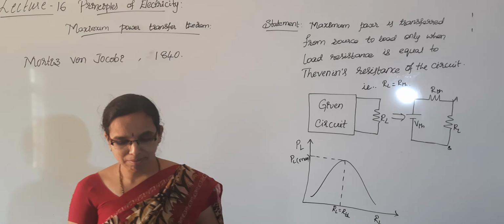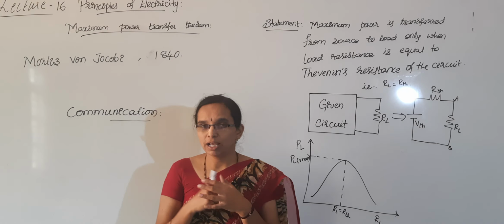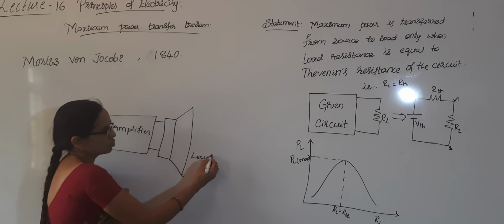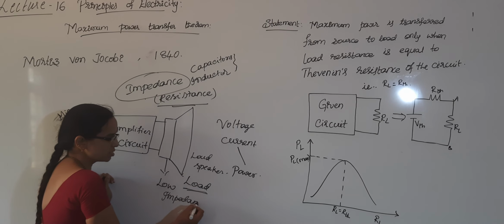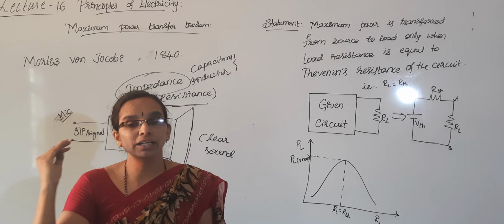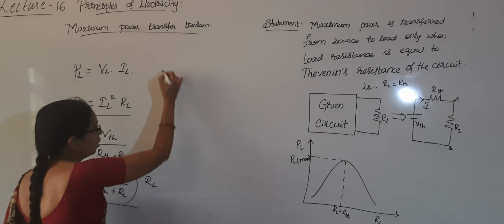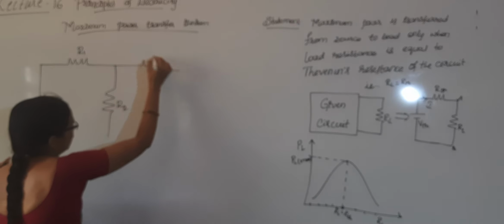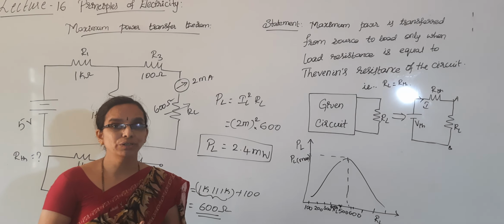LECTURE - 16 | I PU ELECTRONICS | PRINCIPLES OF ELECTRICITY | BY GAYATHRI MADAM